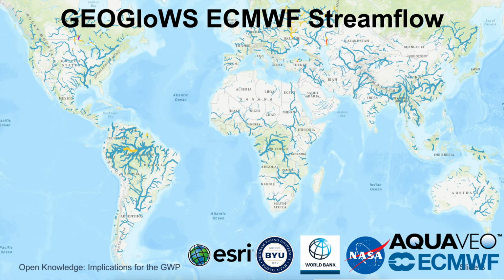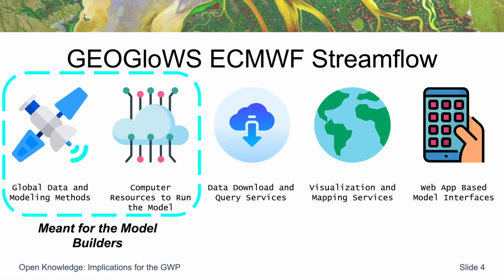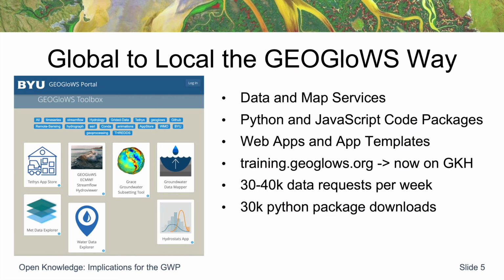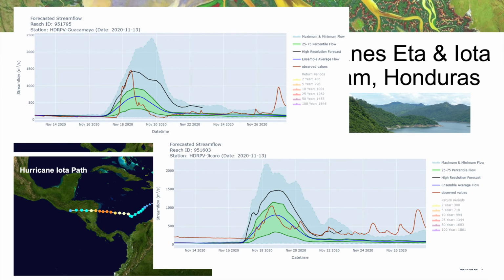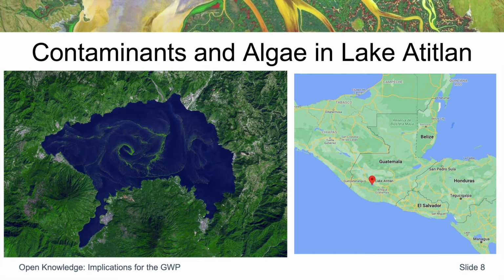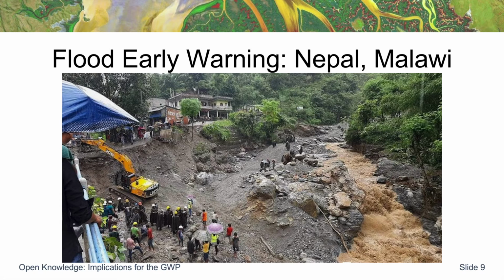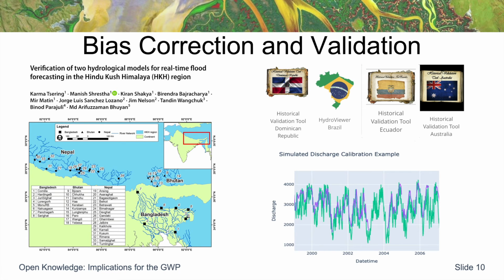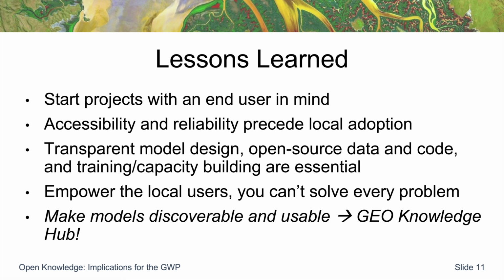GEO Symposium 2022 - Actionable and Accessible Hydrology: GEOGloWS ECMWF Streamflow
This presentation was delivered at the GEO Symposium, held virtually May 2-5 2022, at the session "Open Knowledge: Implications for the GWP" which was held on May 4 2022 at 13:00 in Geneva Switzerland.

GEO Symposium 2022
Actionable and Accessible Hydrology: GEOGloWS ECMWF Streamflow
Presented May 4 2022
Geneva Switzerland